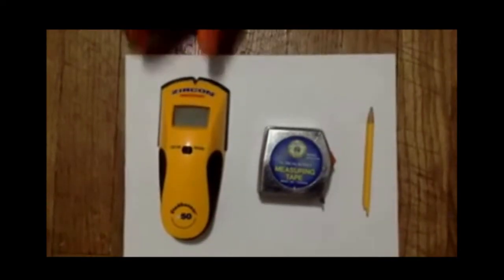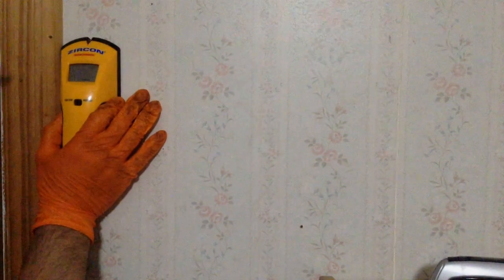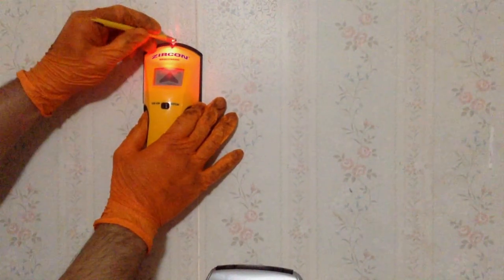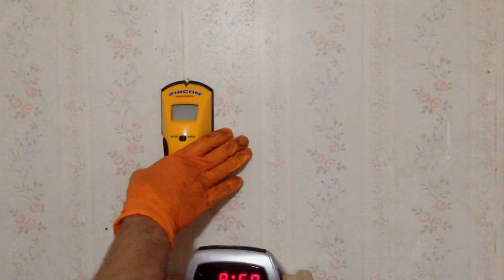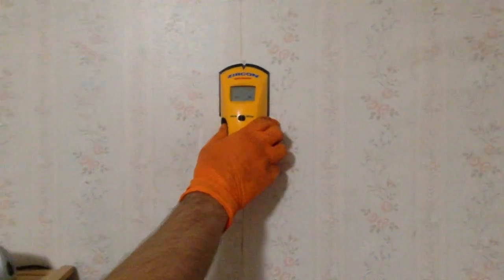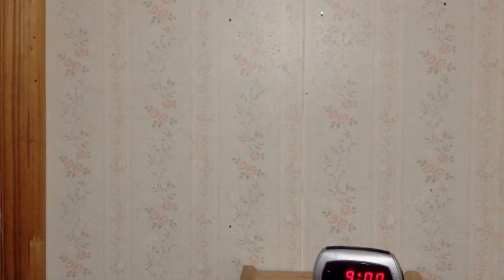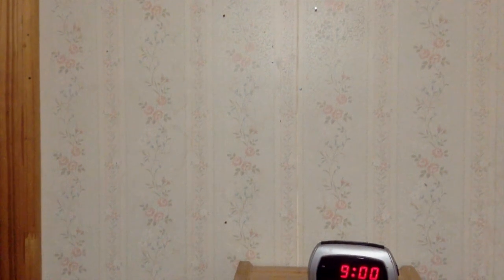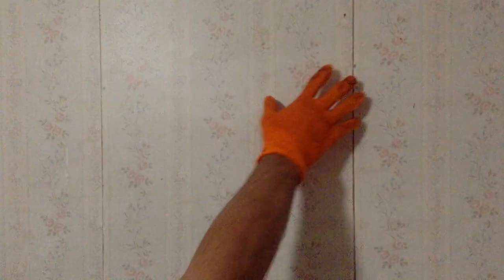How To Find Wall Studs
Grains of Sand: DiY Ken reserves the right to make additions, deletions, or modification to the contents on the videos at any time without prior notice.

Please note that  Grains of Sand: DiY Ken does not guarantee the accuracy, relevance, timeliness, or completeness of any information on these external websites.